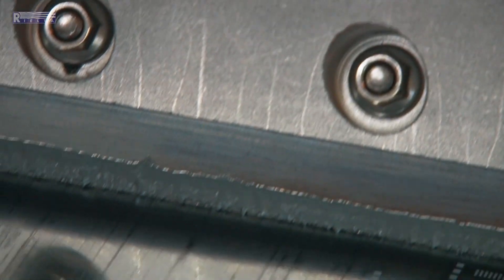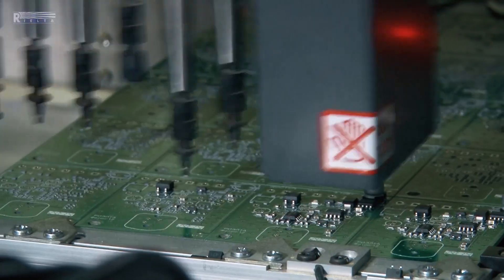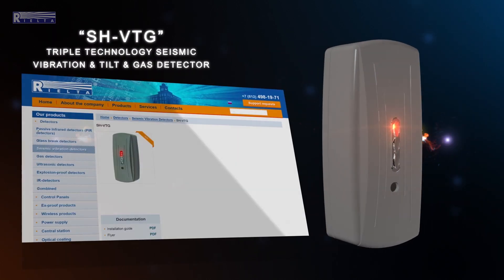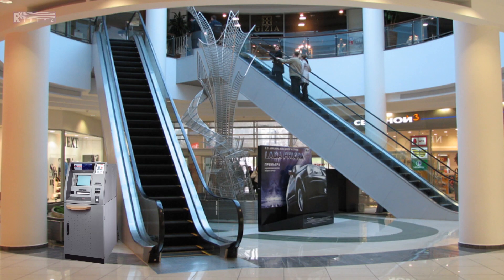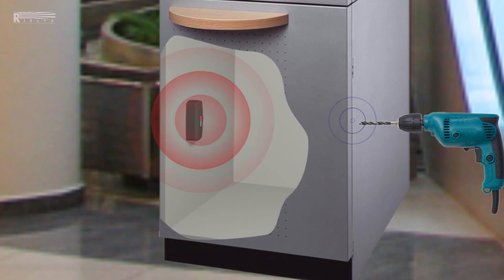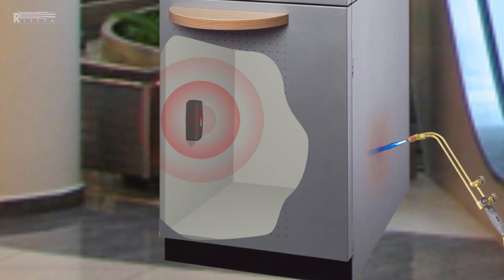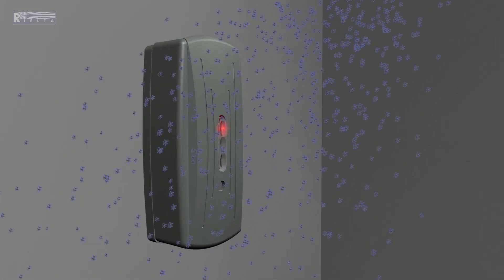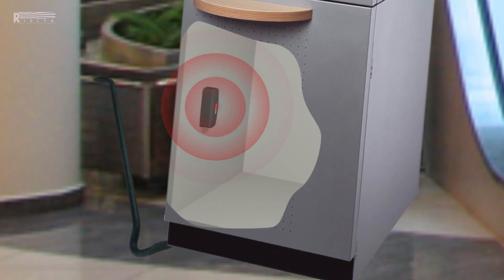ATM security detector SH VTG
SH VTG - COMBINED SECURITY DETECTOR FOR PROTECTION OF ATM’s
TRIPLE TECHNOLOGY INCLUDES SEISMIC VIBRATION & TILT & GAS DETECTION

Main features:
Detects attempts of break-in and theft of ATMs, safes and other bank protection equipment
Controls the changing of the detector’s tilt relative to its initial position
Wide range of detectable attacks, such as thermal lance, acetylene torch, drilling, electric cutting, hammers, chisels, explosion, etc.
Detection of flammable gases in pre-explosive concentration (10% of dangerous volume)
Cover tamper output
Wall tamper output
Configuration adjustment via PC